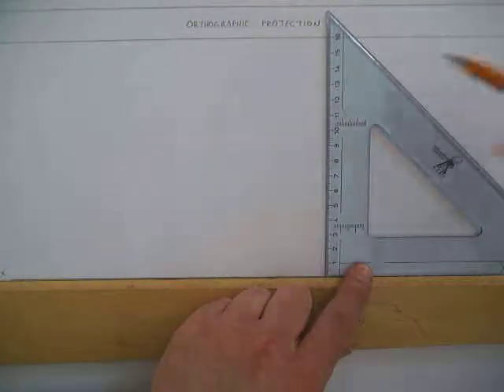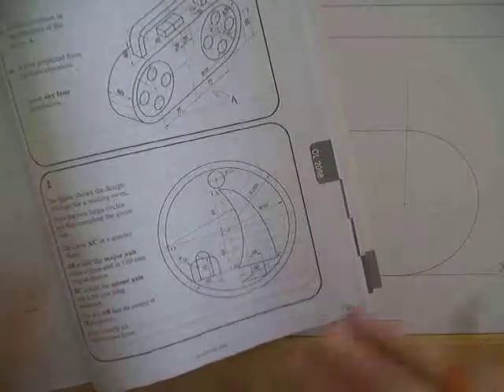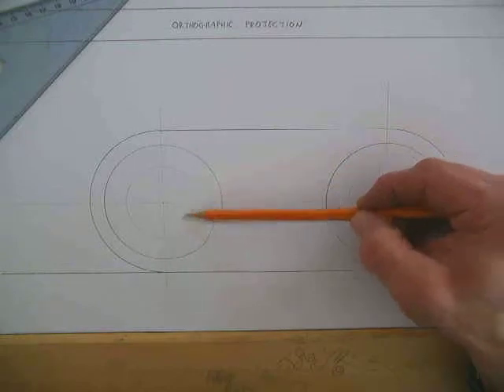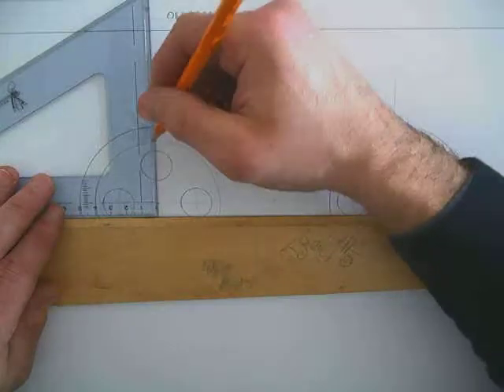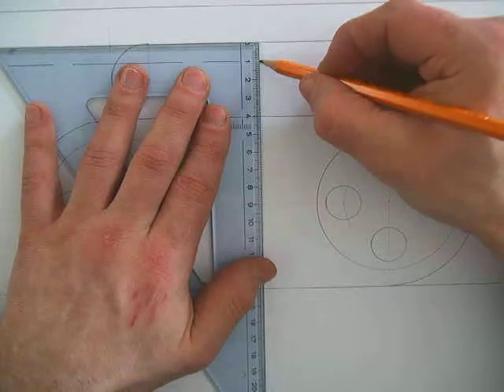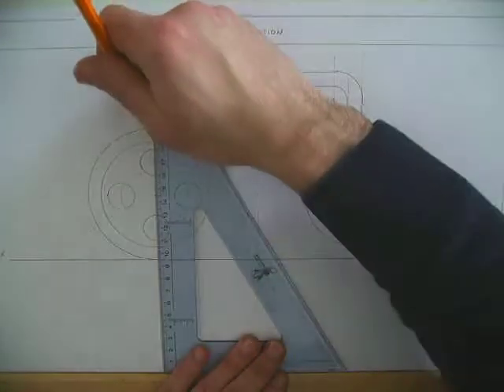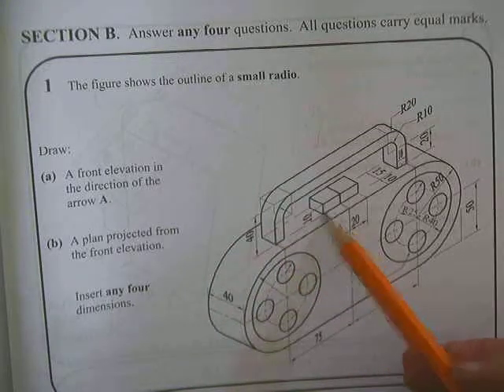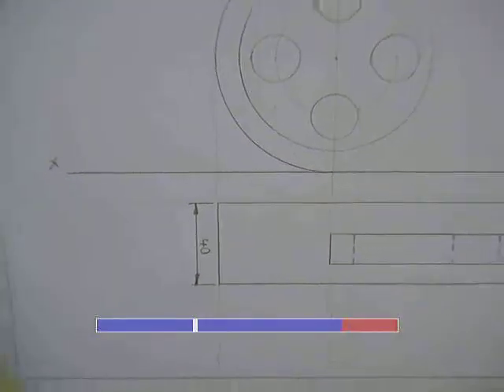OL 2008 Q1